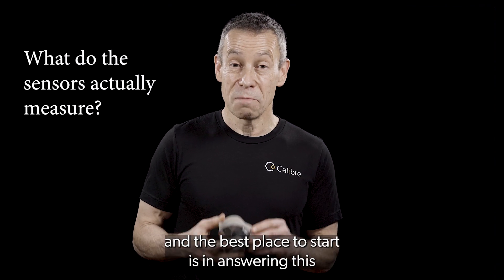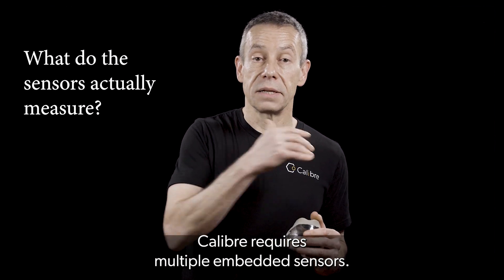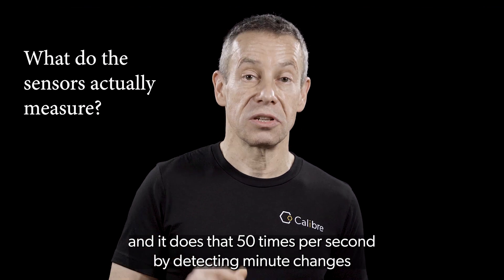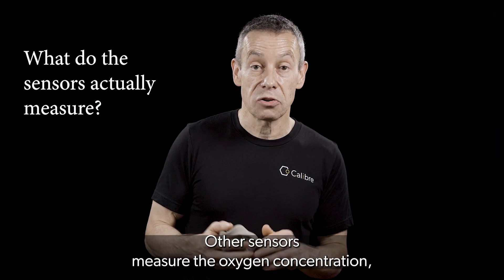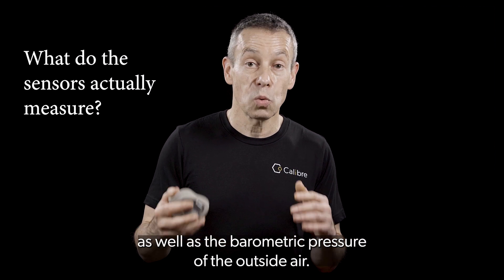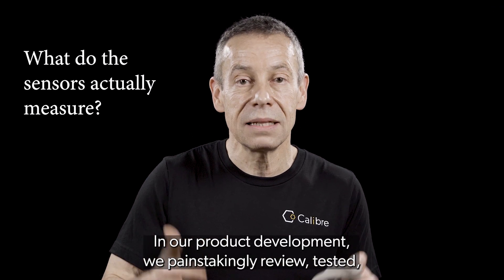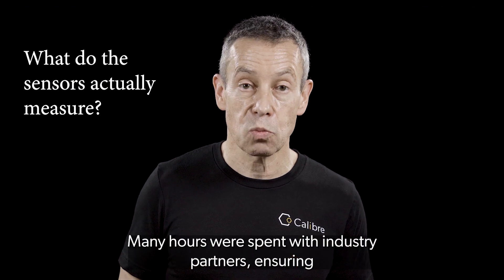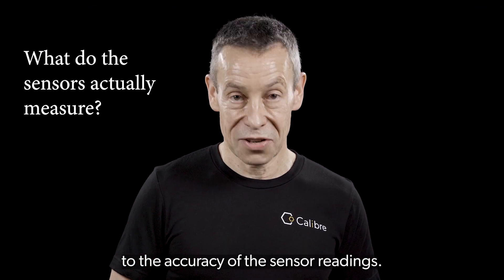What Sensors Does Calibre Use?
Learn about the types of sensors found in Calibre and what each one measures.

Table of Contents:
0:00 - Intro
0:14 - What do the sensors actually measure?